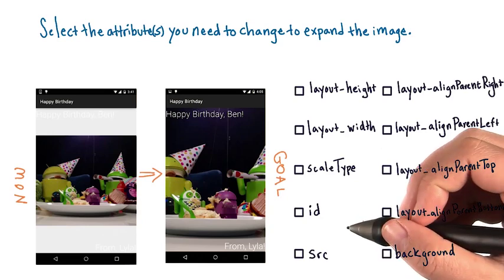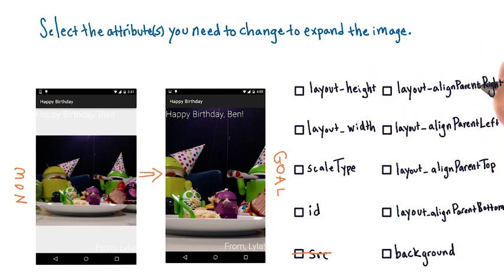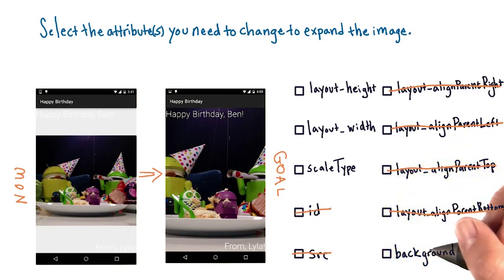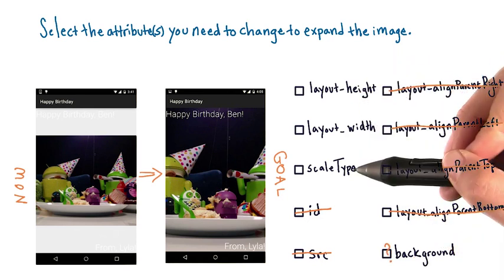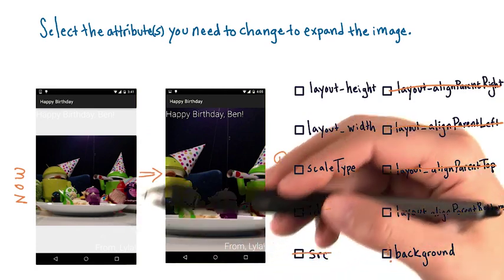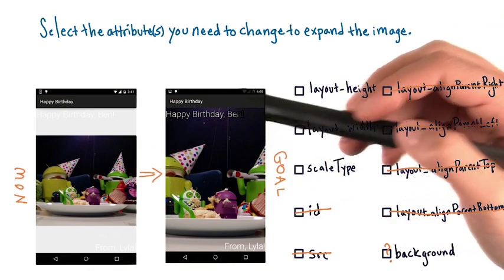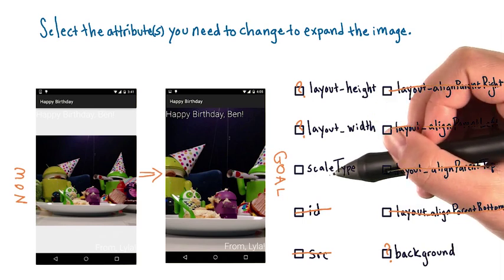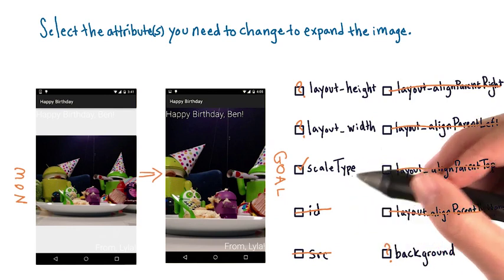Attributes for the ImageView Solution in Android studio